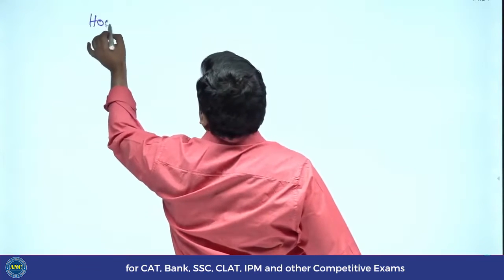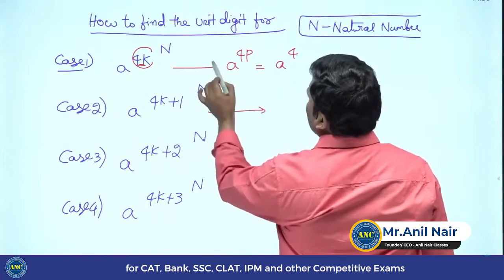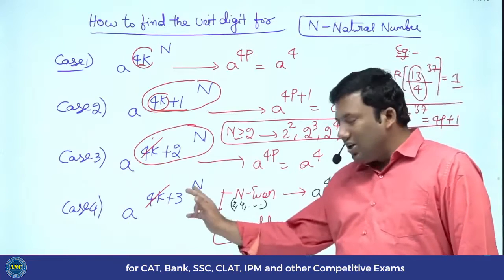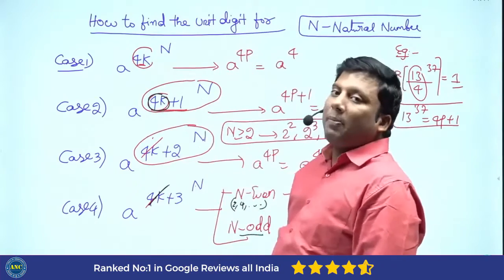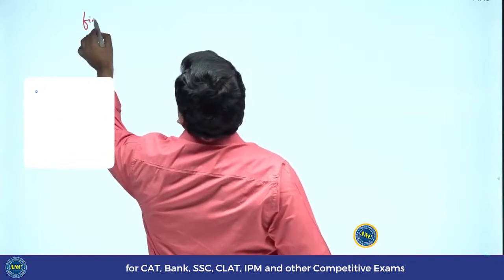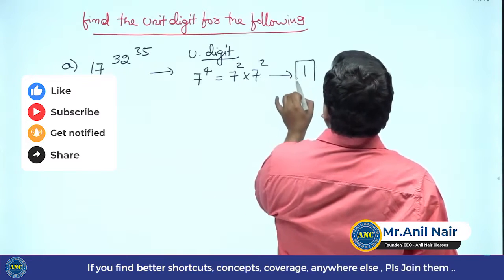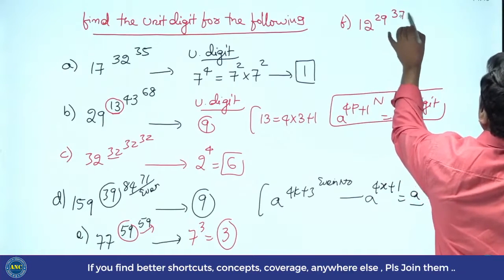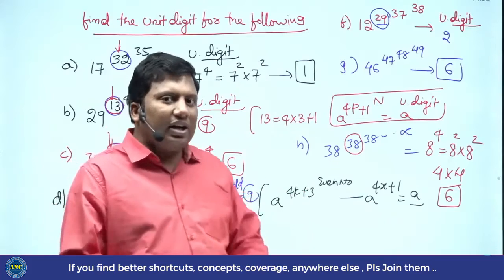Mathematics is not just Solving X | It is also figuring out WHY | Concept -9 | Download ANC App